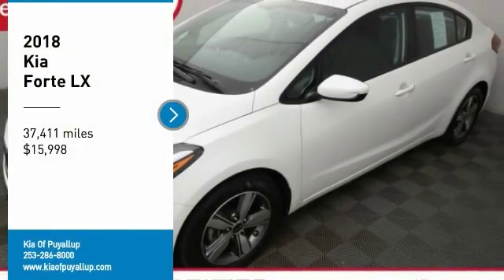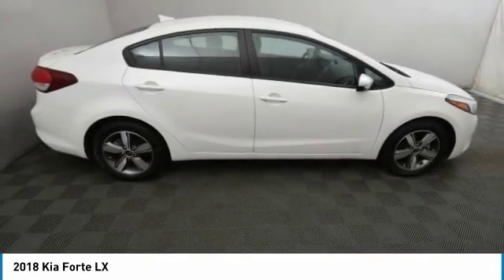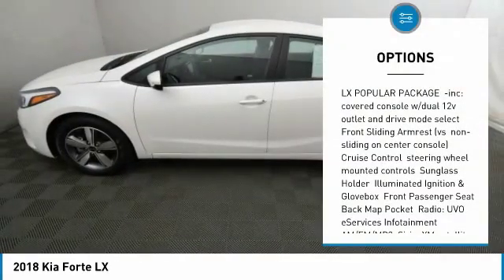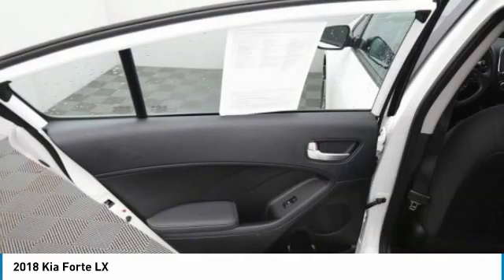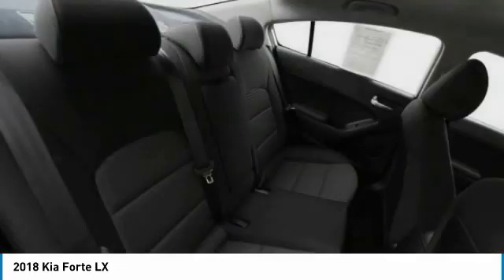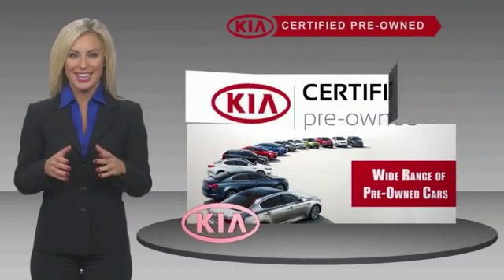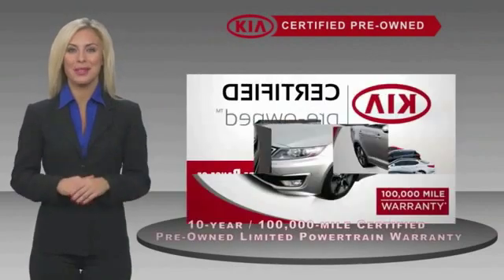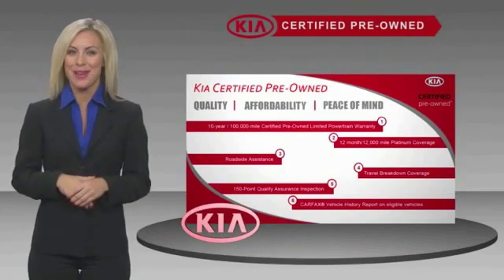2018 Kia Forte Puyallup WA C10060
2018 Kia Forte LX

CARFAX One-Owner. Clean CARFAX. Certified. Snow White Pearl 2018 Kia Forte LX FWD 6-Speed Automatic 2.0L I4 DOHC Dual CVVT Forte LX, 2.0L I4 DOHC Dual CVVT, 6-Speed Automatic, Snow White Pearl, Auto-On/Off Headlights, Cruise Control, Dual Illuminated Visor Vanity Mirrors, Front Passenger Seat Back Map Pocket, Front Sliding Armrest, Illuminated Ignition & Glovebox, LX Popular Package, LX Rear Camera Package, Overhead Map Light, Premium Cloth Seat Trim, Radio: UVO eServices Infotainment AM/FM/MP3, Rear Camera Display, Rear Center Armrest w/Cupholders, Sunglass Holder.Recent Arrival! 29/37 City/Highway MPGKia Certified Pre-Owned Details:* Limited Warranty: 12 Month/12,000 Mile (whichever comes first) Platinum Coverage from certified purchase date* Roadside Assistance* 164 Point Inspection* Powertrain Limited Warranty: 120 Month/100,000 Mile (whichever comes first) from original in-service date* Warranty Deductible: $50* Vehicle History* Transferable Warranty* Includes Rental Car and Trip Interruption Reimbursement